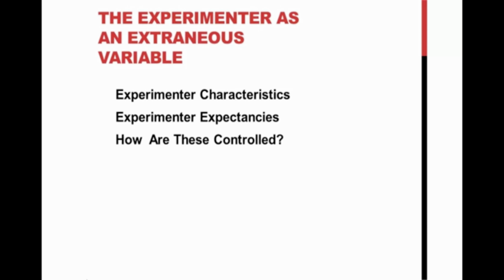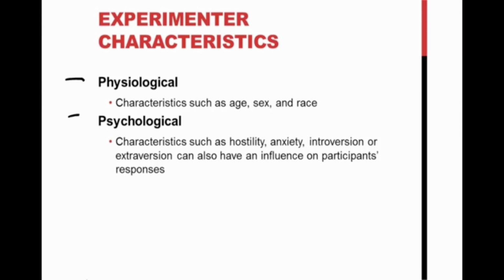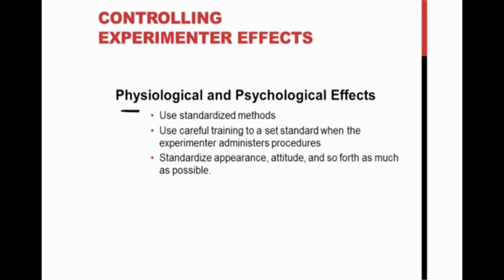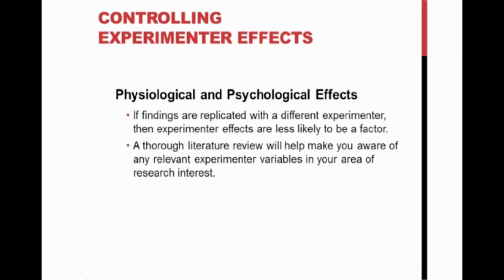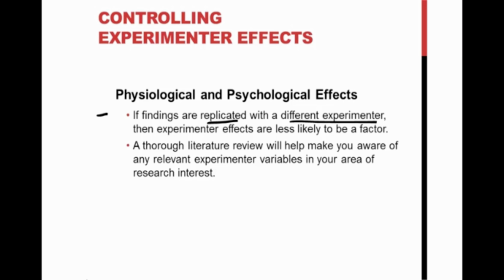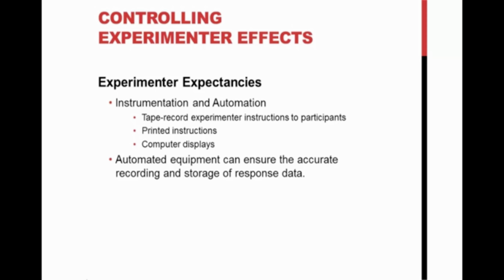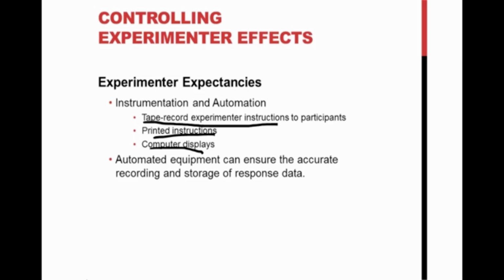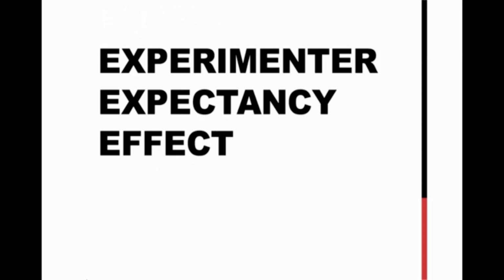Experimenter Expectancy Effects